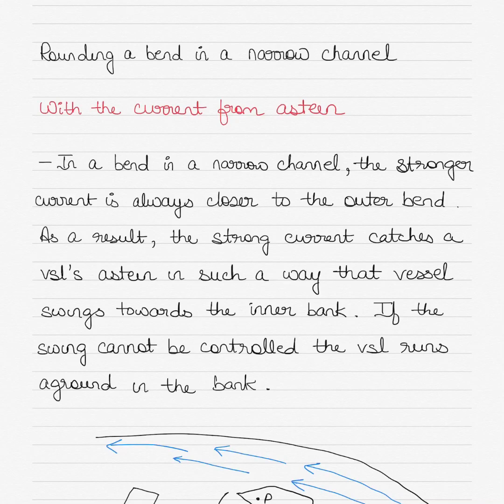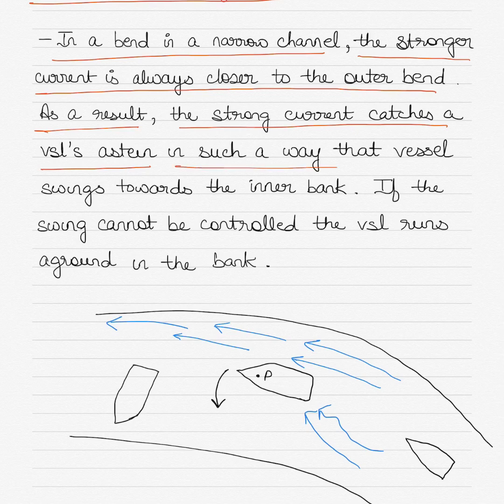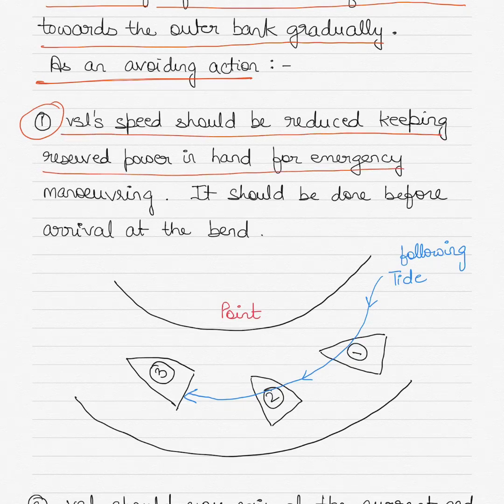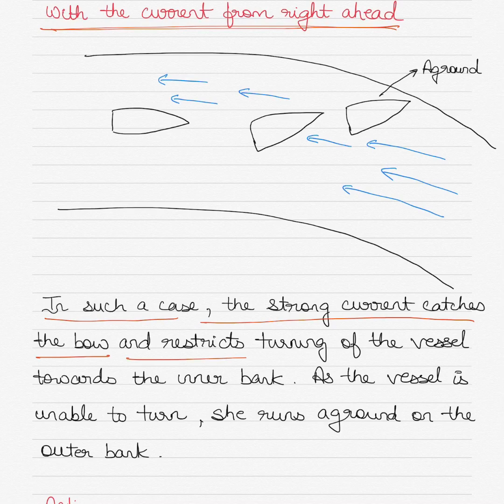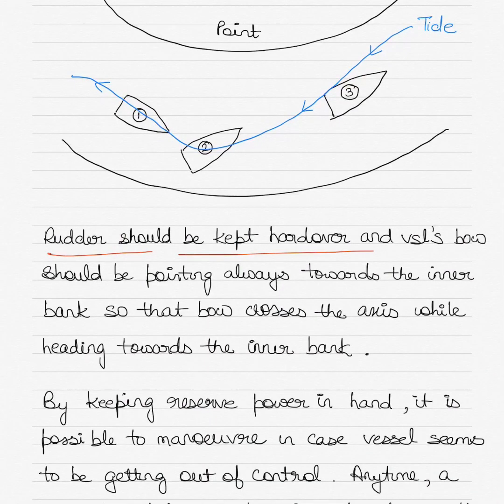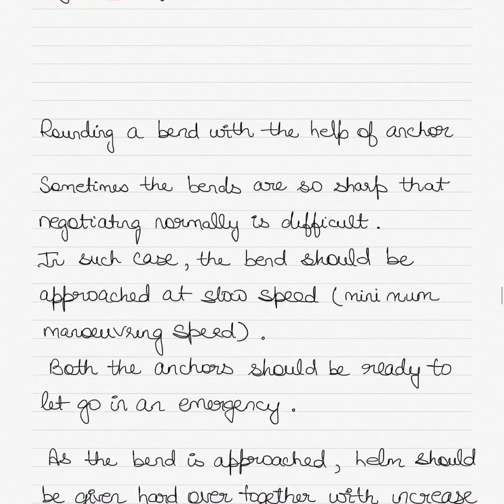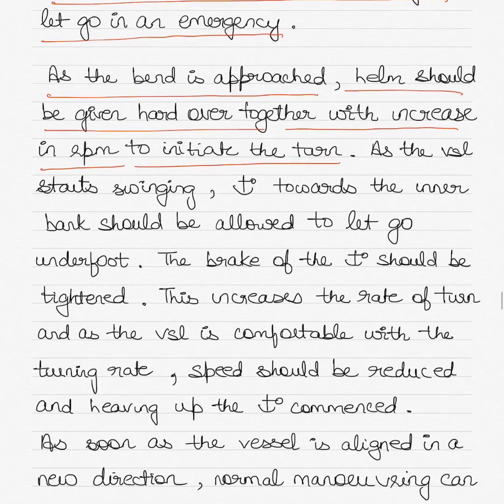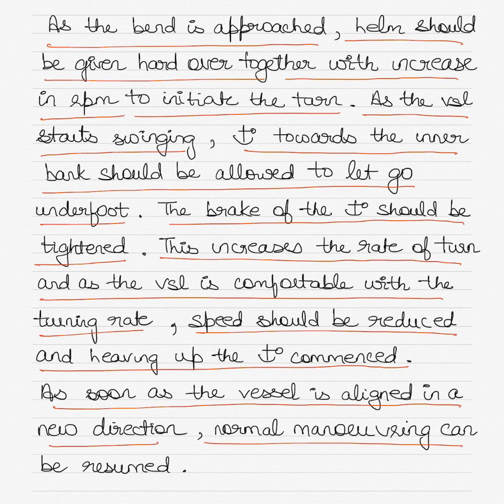Rounding a bend in a narrow channel by a ship - with and without anchor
This video uses diagrams to explain how a vessel may round a bend in a narrow channel with and without anchor (ship's engine and rudder only).